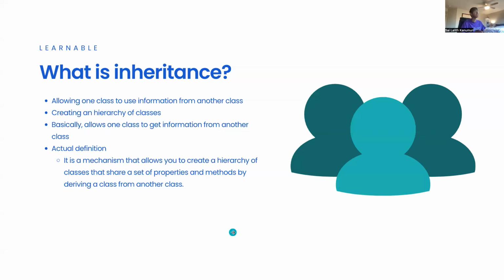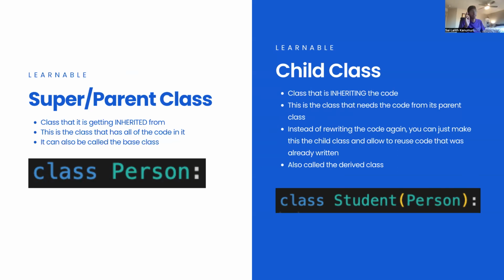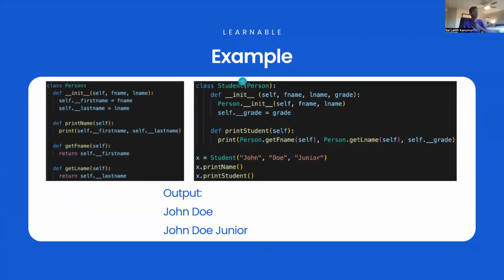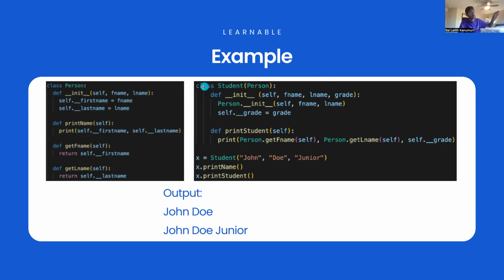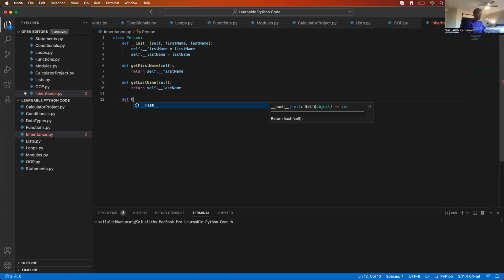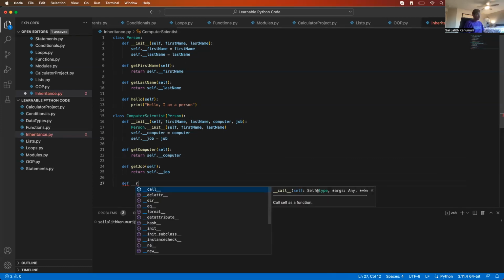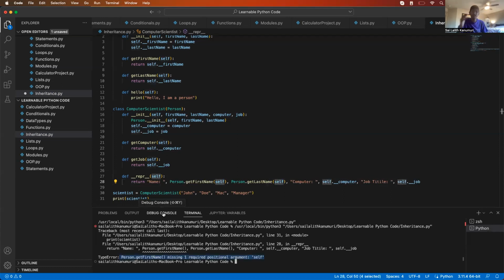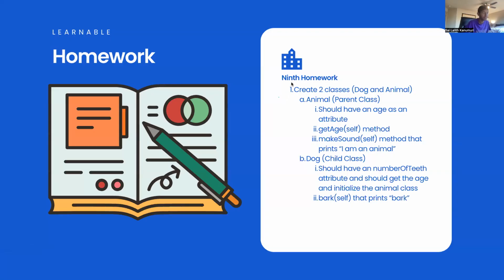Inheritance - Python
We will dive deep into Python inheritance, or how classes share code, to reduce redundancy.